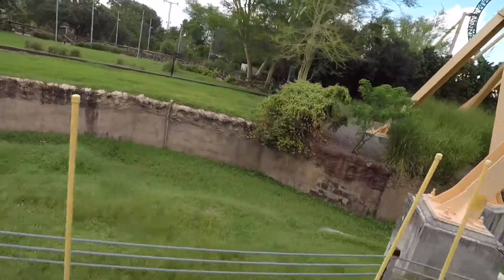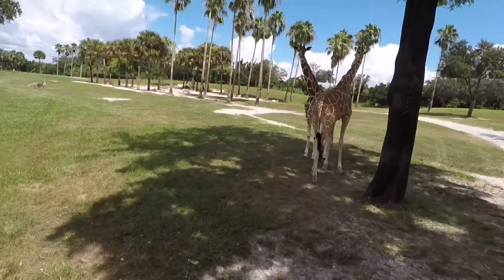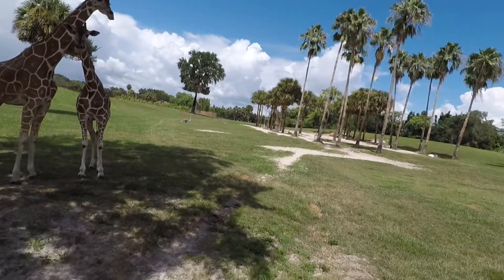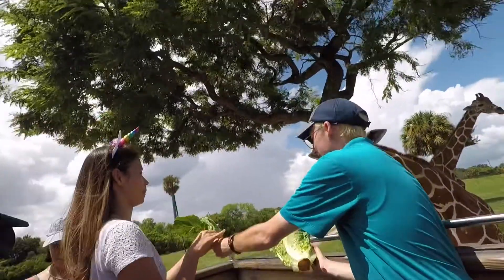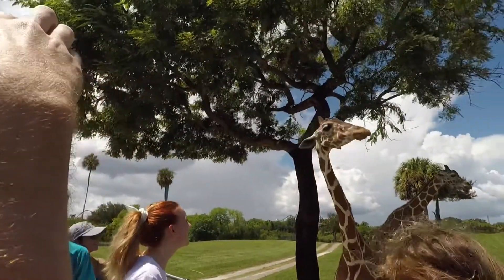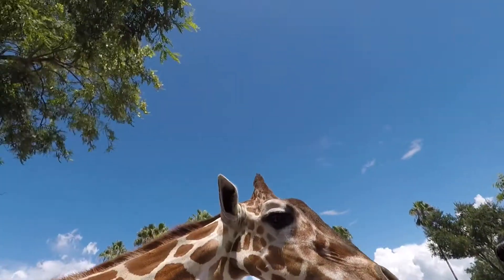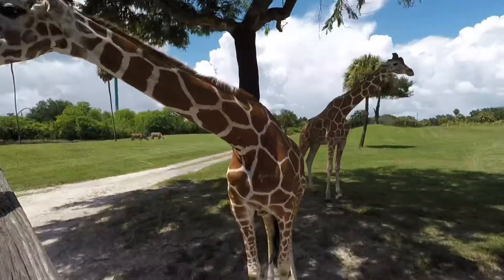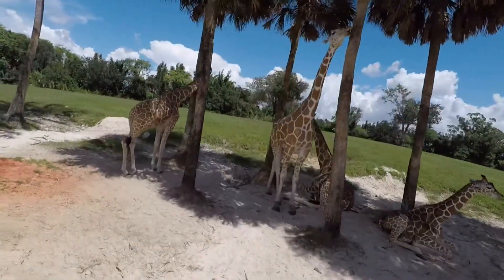Busch gardens safari Tour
Up close and personal with bush Gardens wildlife